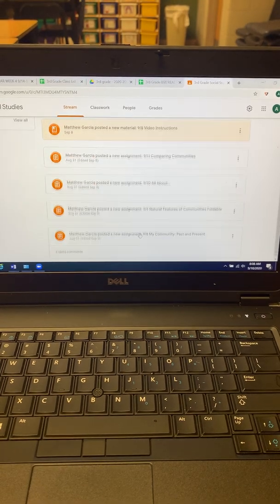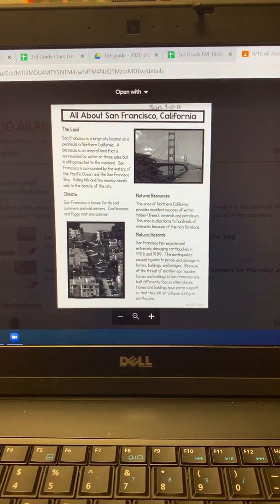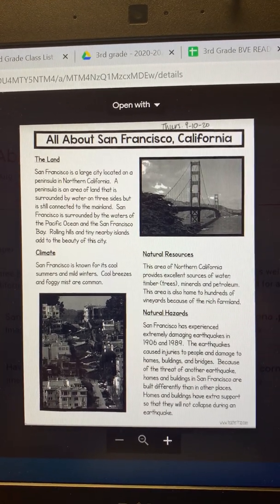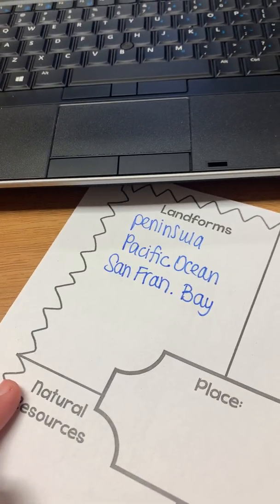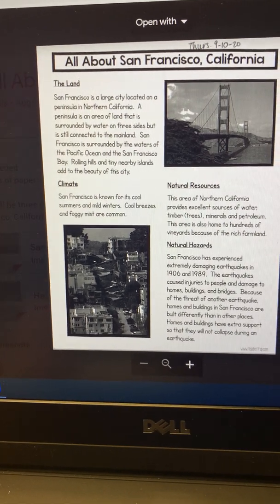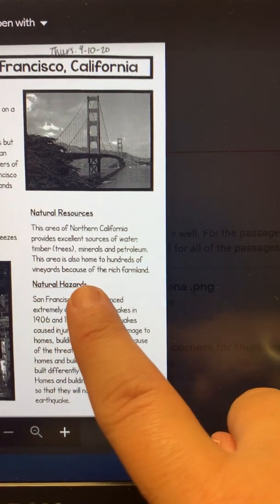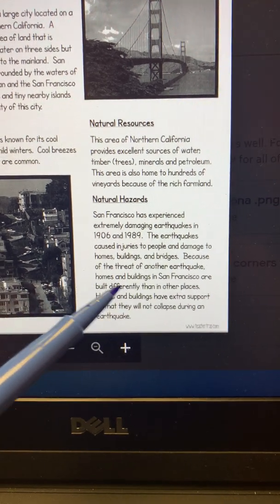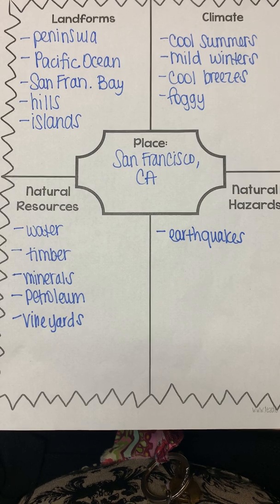9/10 Social Studies Video